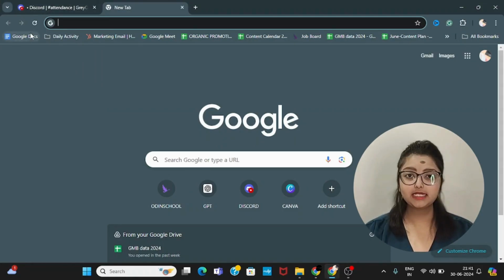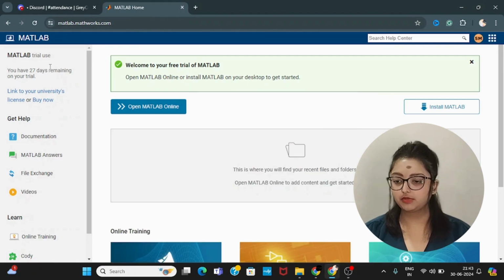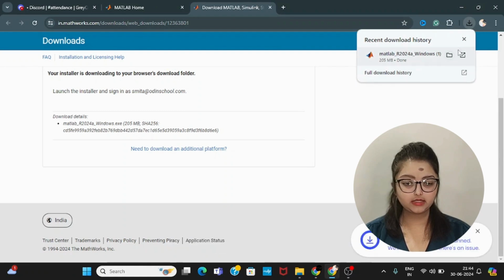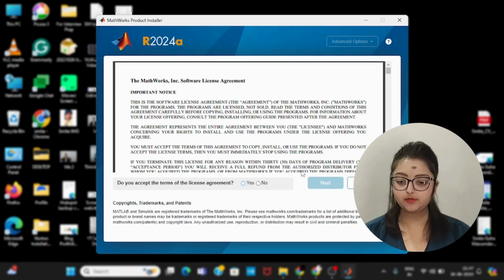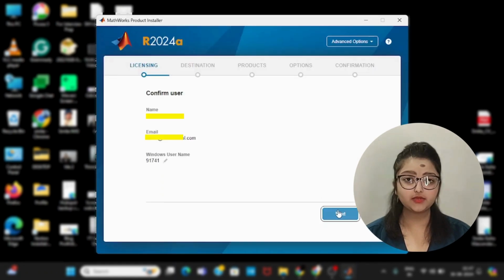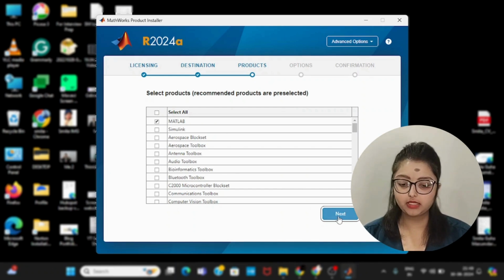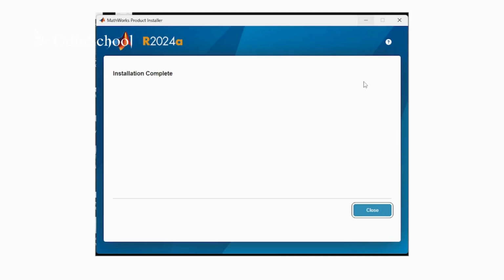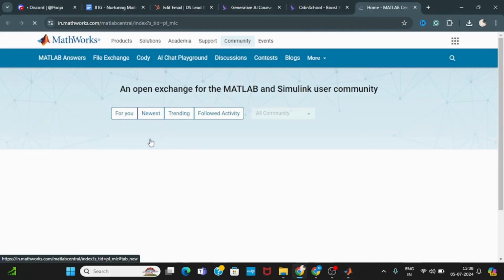How To Install MATLAB | OdinSchool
MATLAB (Matrix Laboratory) is a high-level programming language and interactive environment primarily used for numerical computation, visualization, and algorithm development. It allows users to analyze data, develop algorithms, and create models and applications. MATLAB is widely used in engineering, science, and economics for tasks such as signal processing, image processing, control systems, and computational finance. Its strength lies in its extensive library of mathematical functions and toolboxes, making it a versatile platform for scientific computing and data analysis.